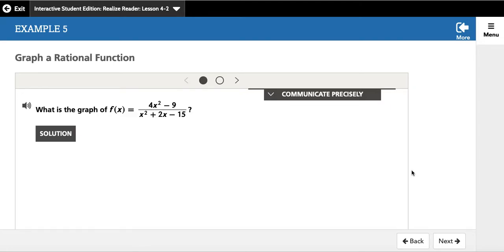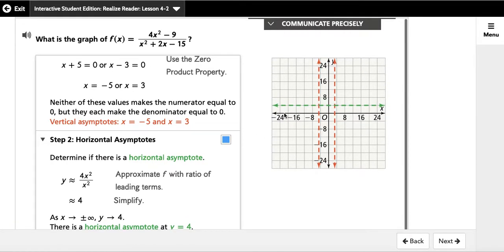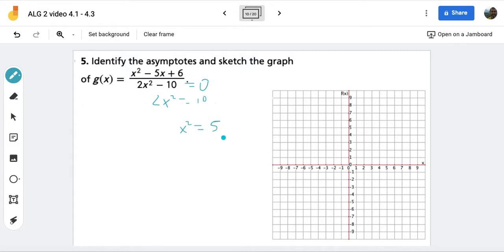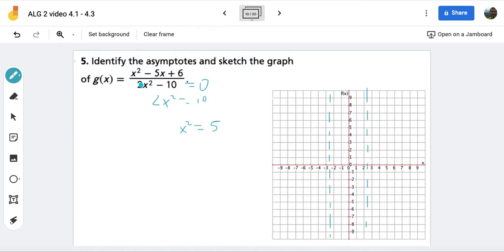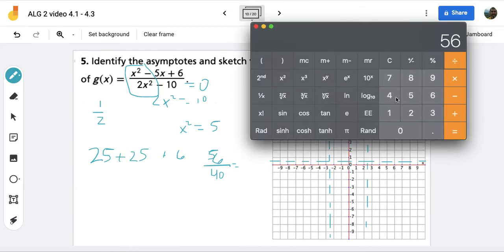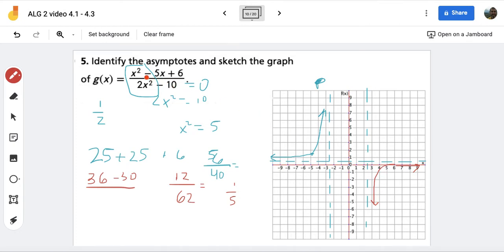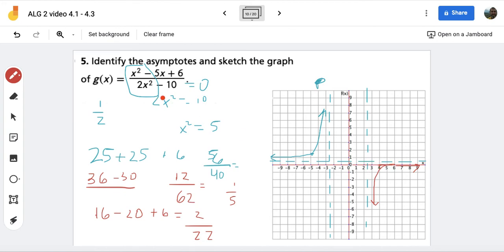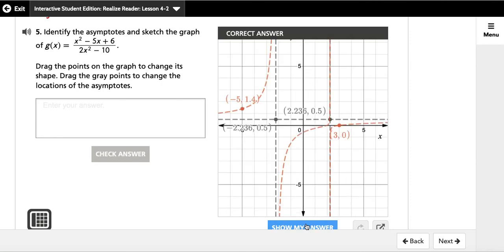ALG2 4 2 ex5